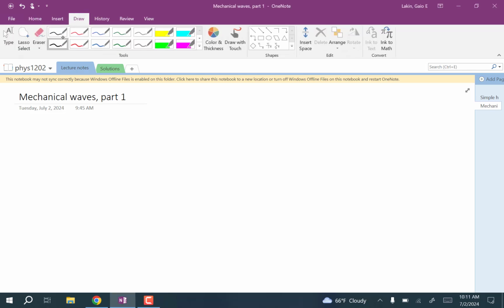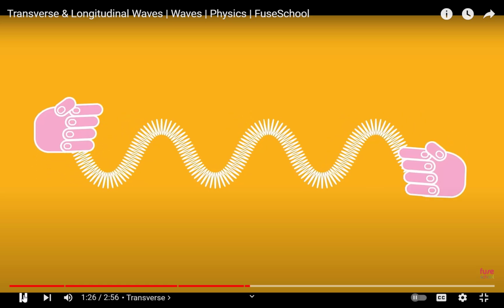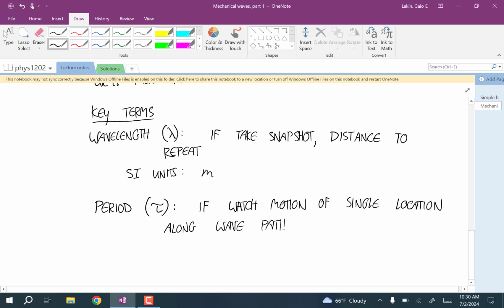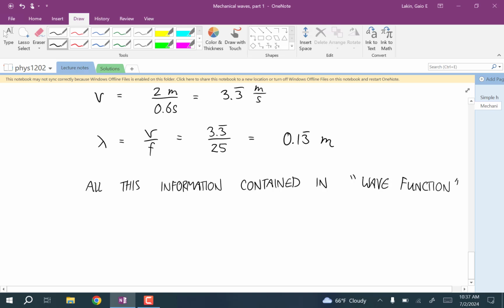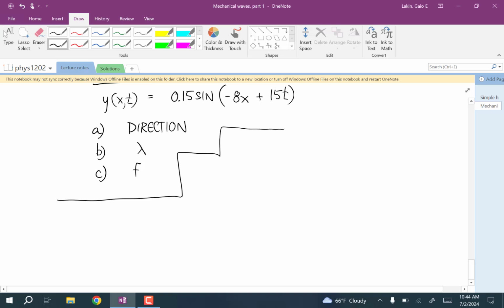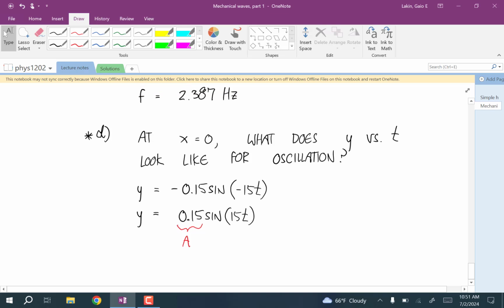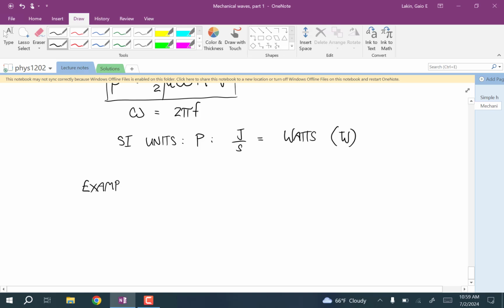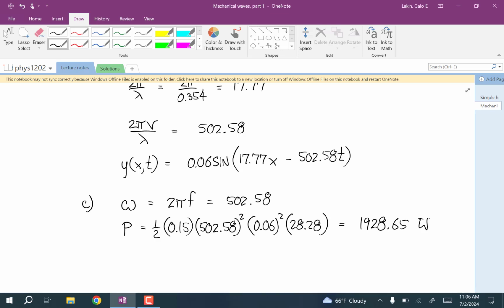1b. Waves, part 1